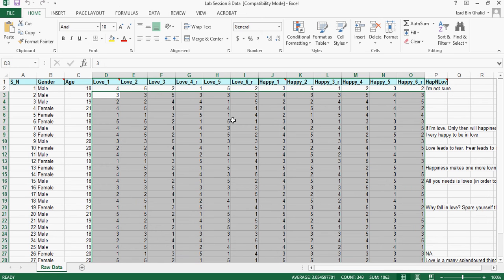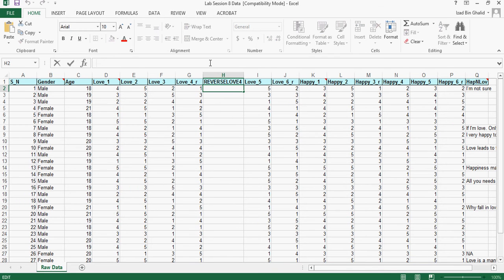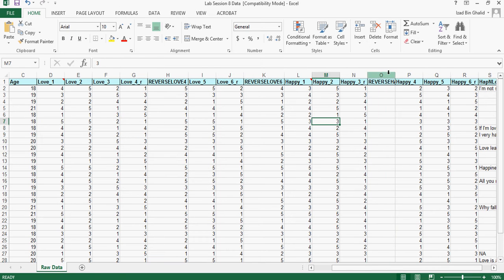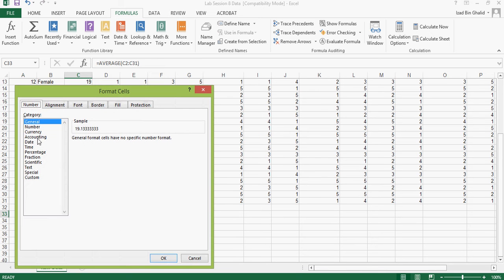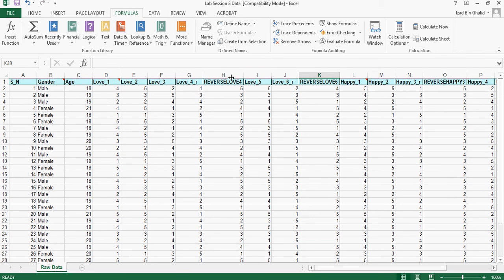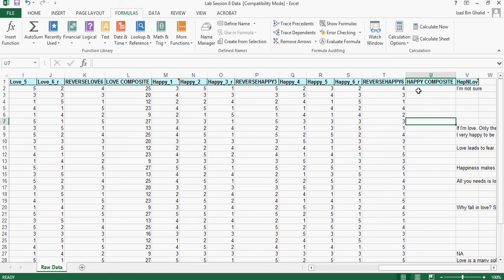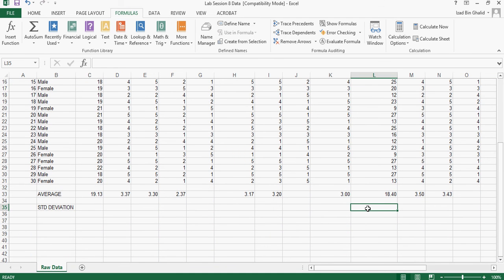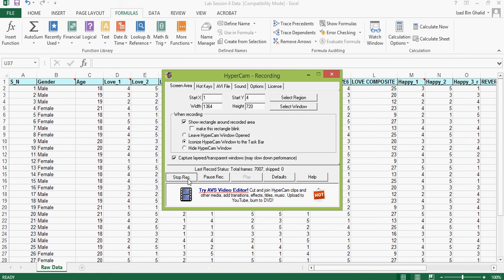ITAPPS LAB 8 VIDEO TUTORIAL